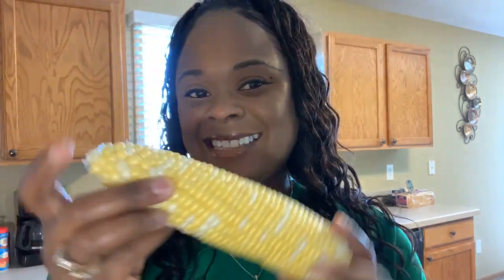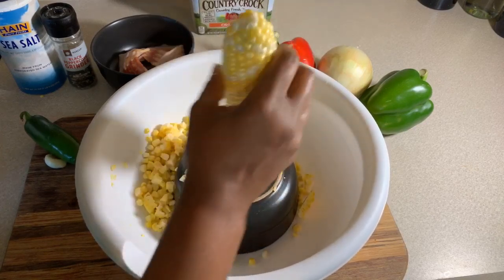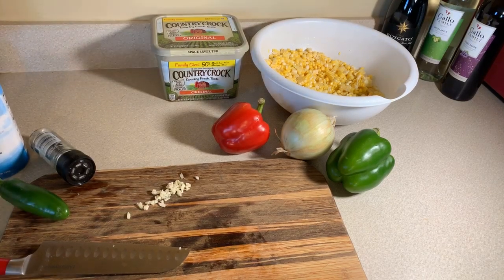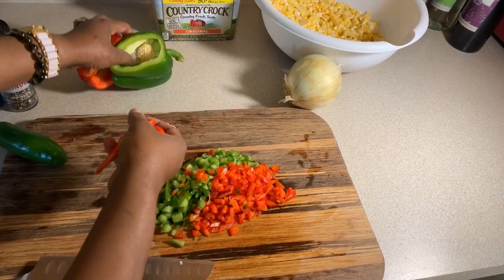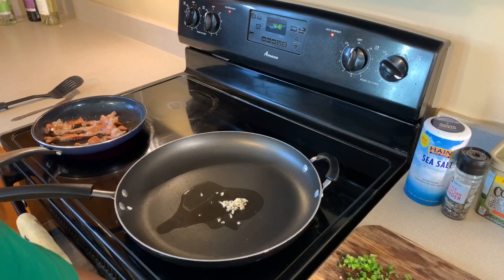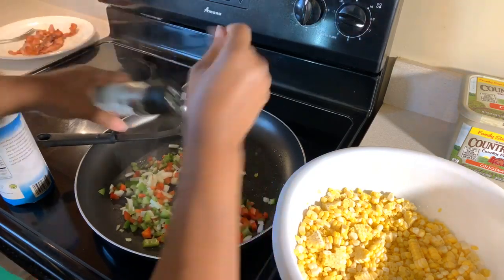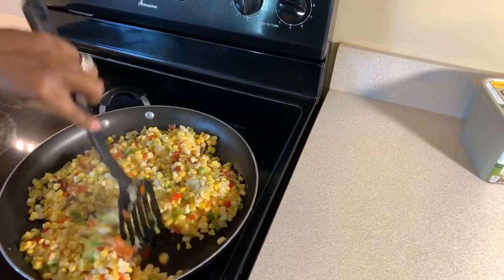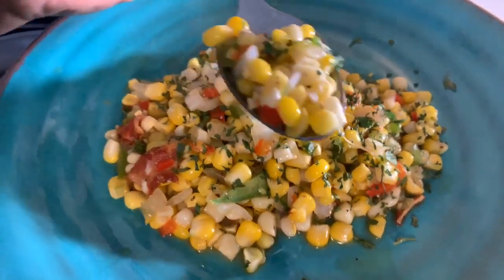How to make Sweet Southern Fried Corn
5 fresh corn on the Cob ears
1garlic clove
Parsley sea salt pepper
Sugar opitional
Butter
Oil
Tri color bell peppers
Onion
Jalapeños
Bacon opitional